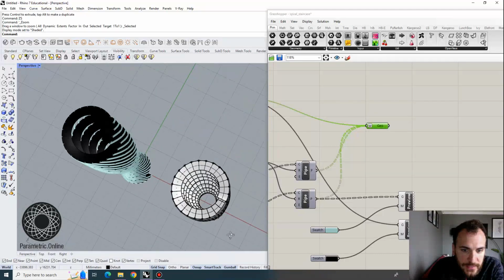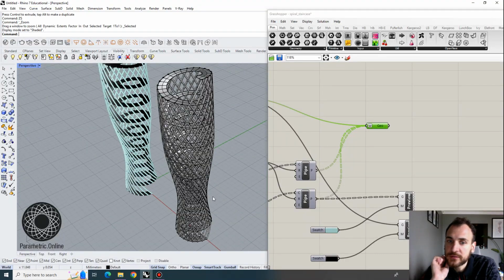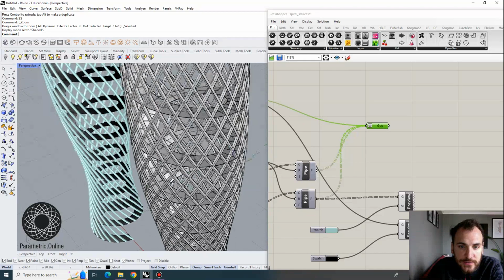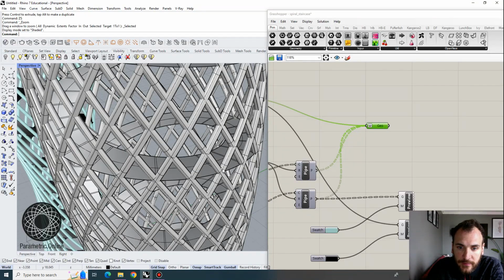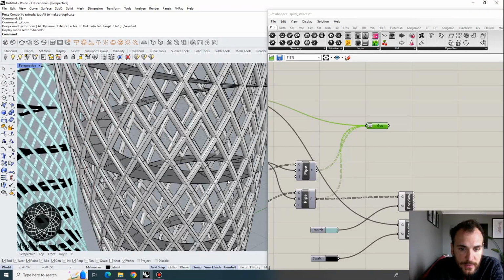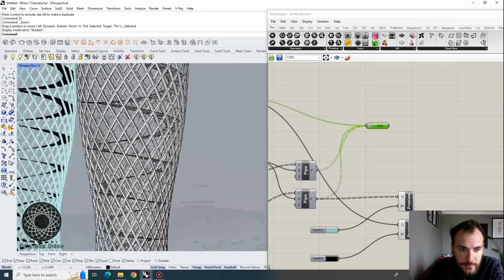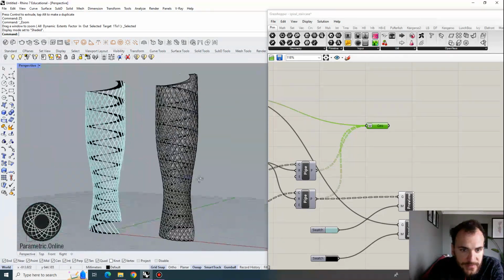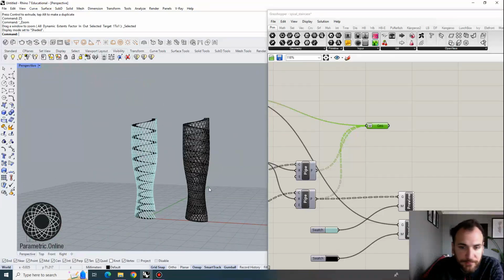Preview: Spiraling Staircase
Hi All!

I have a few announcements in this video. I will be uploading a tutorial on spiraling staircase model using Grasshopper parametric tools.

I am developing a website where you can access a bunch of parametric design tools / software. I have a few items listed for you to download. I will be shooting videos on those in the next few weeks.

Let me know if you would like shorter preview videos like this one!